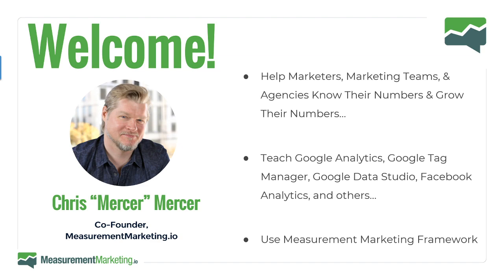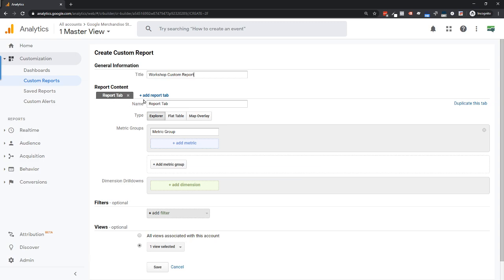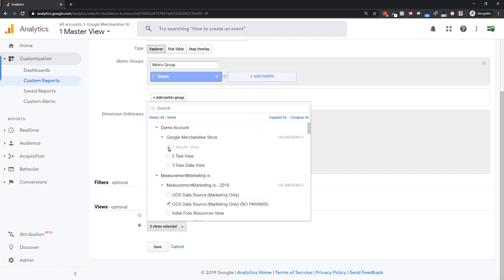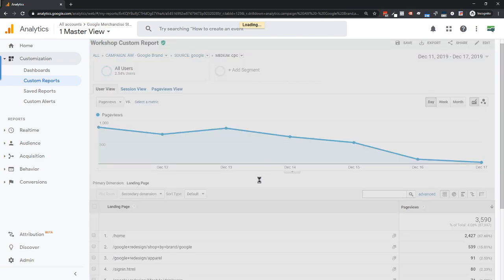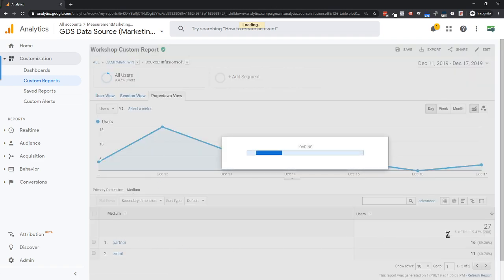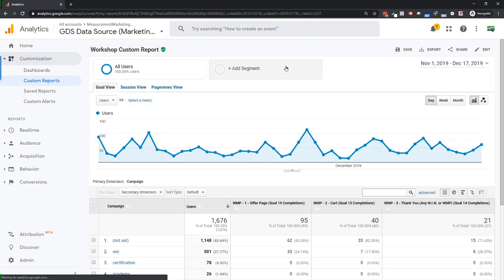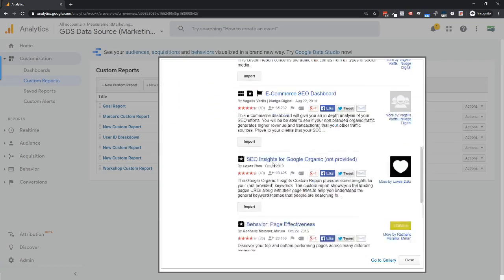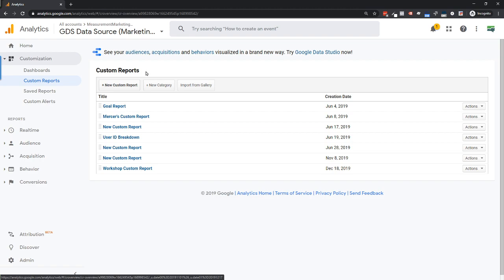MeasurementMarketing.io - Beyond The Basics - Building Custom Reports in Google Analytics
In this weeks MeasurementMarketing.io "Workshop Wednesday" you'll see how to build custom reports in Google Analytics...